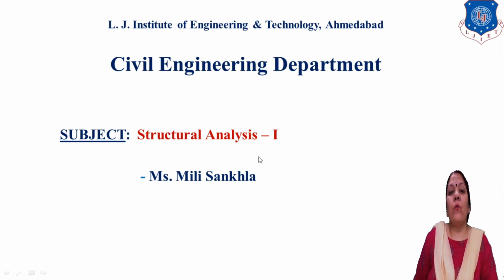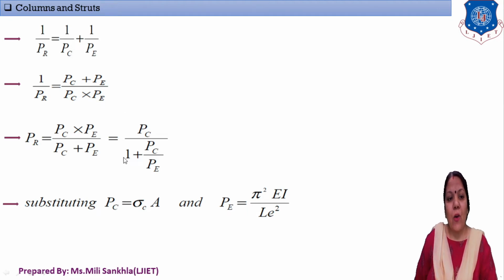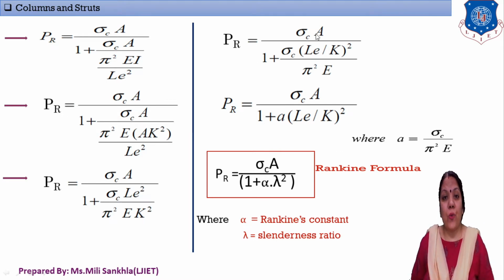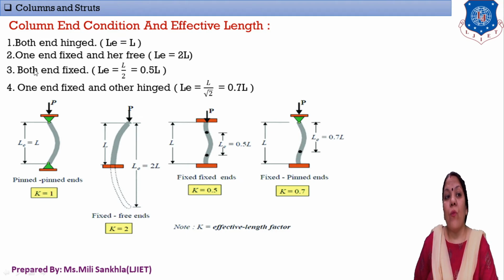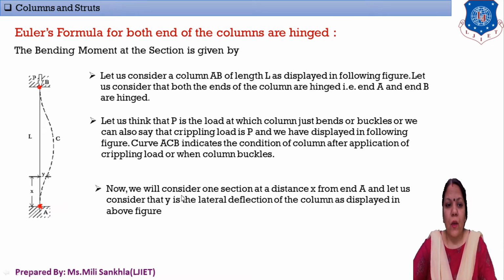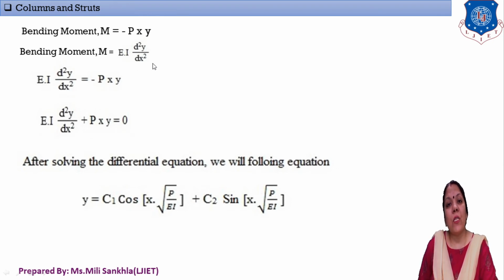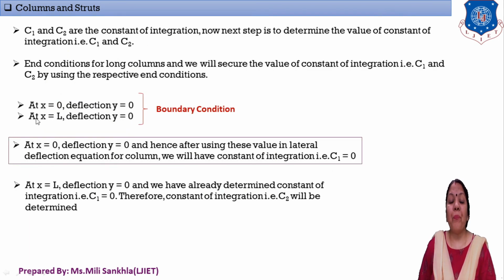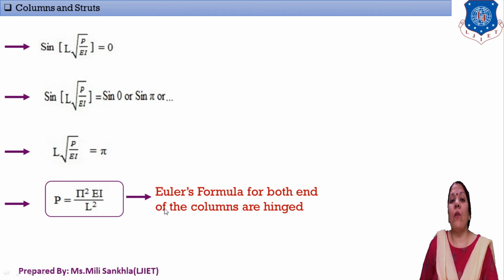Lec- 43_Columns and Struts- 02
43_Columns and Struts-02